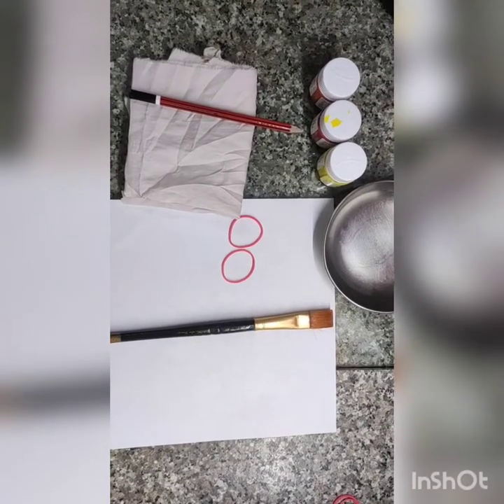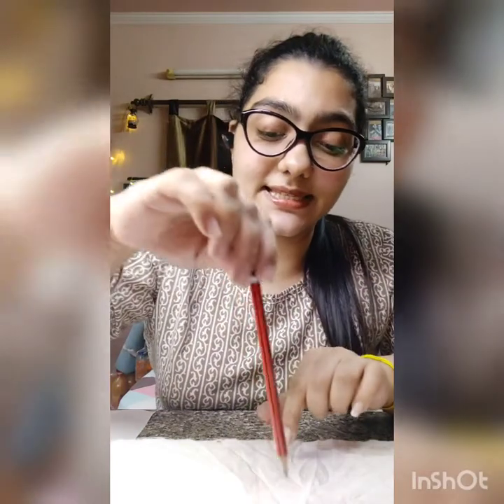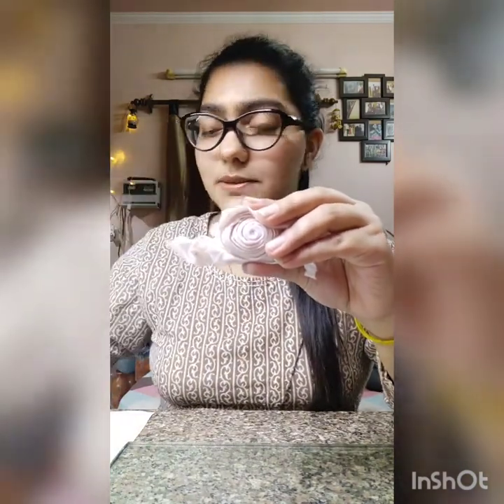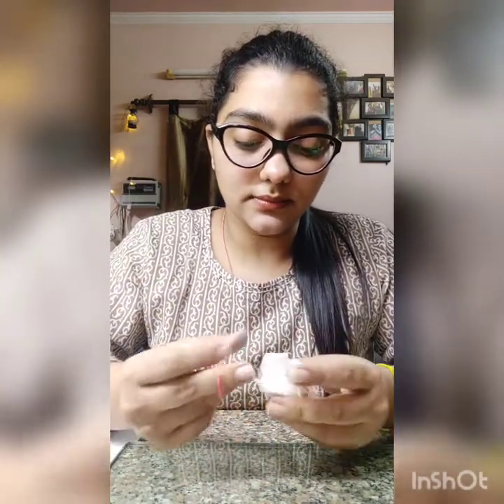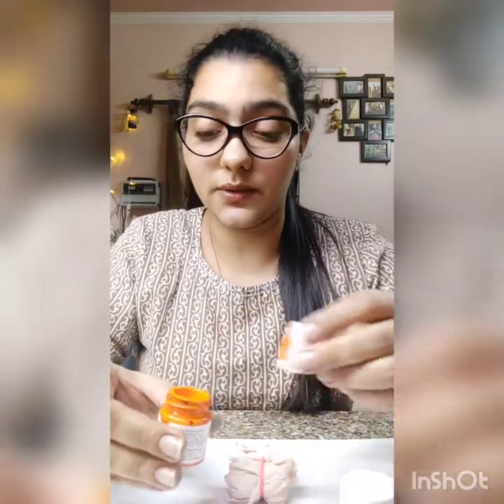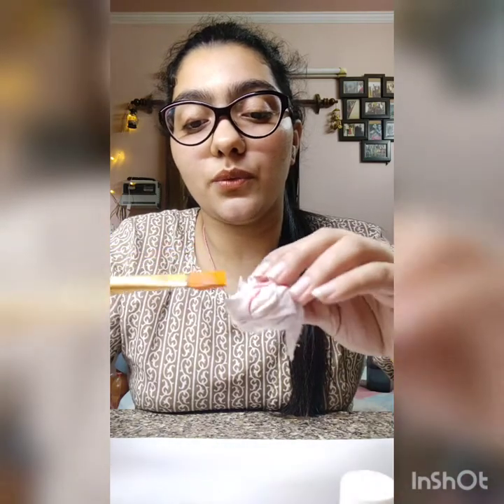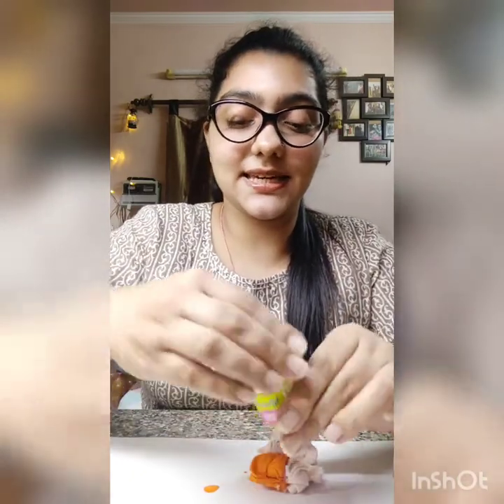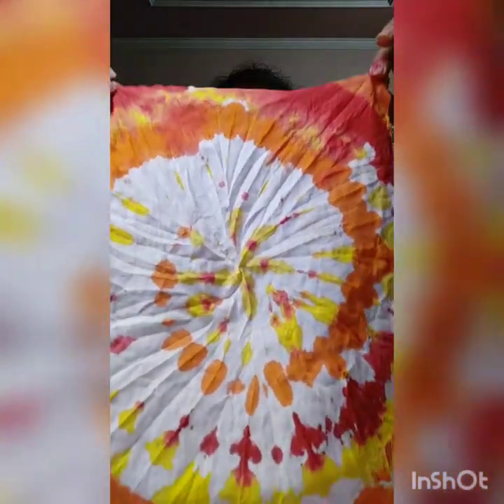Tie and dye activity